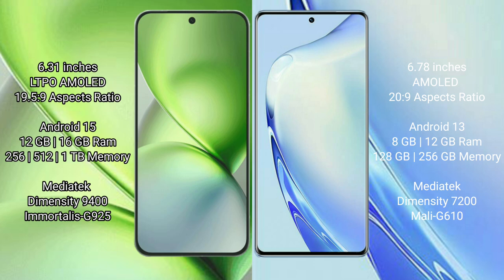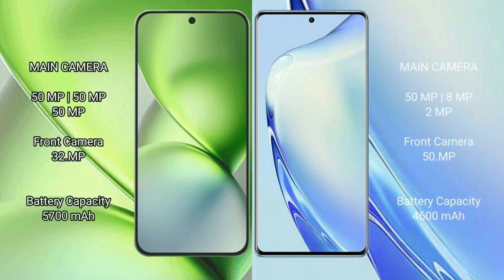Vivo X200 Pro Mini vs Vivo V27 Review